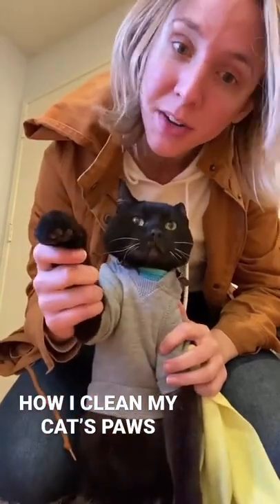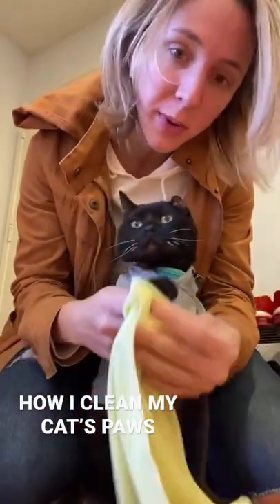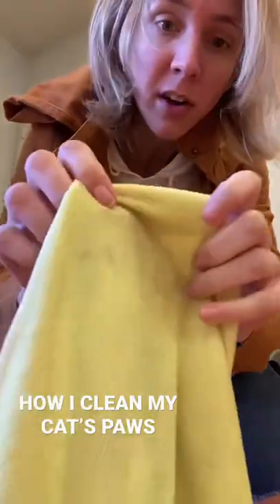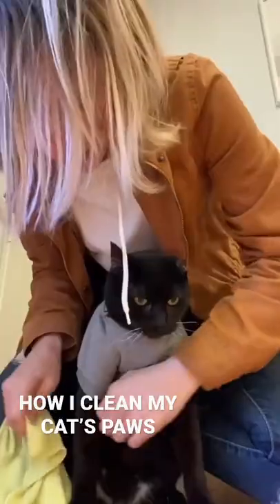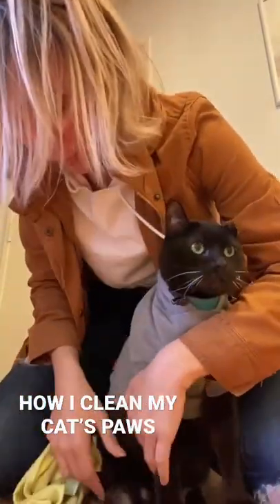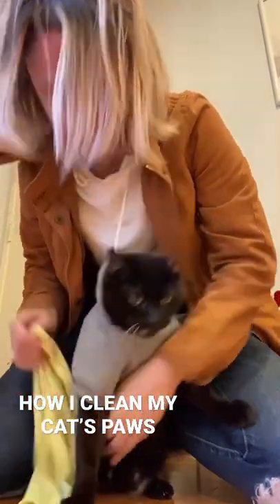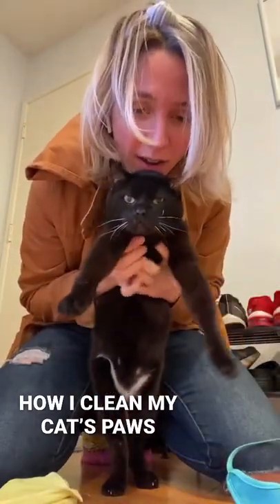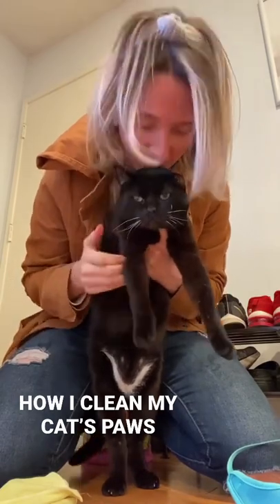HOW I CLEAN MY CAT’S PAWS